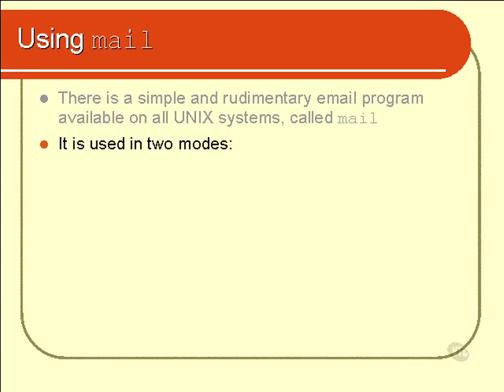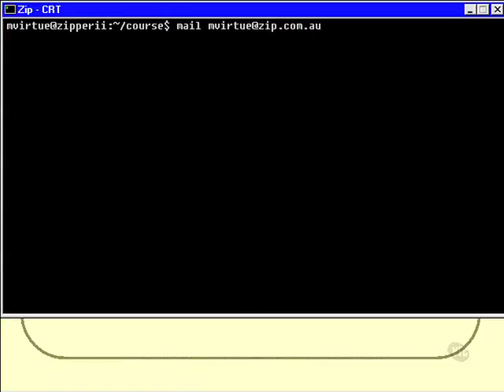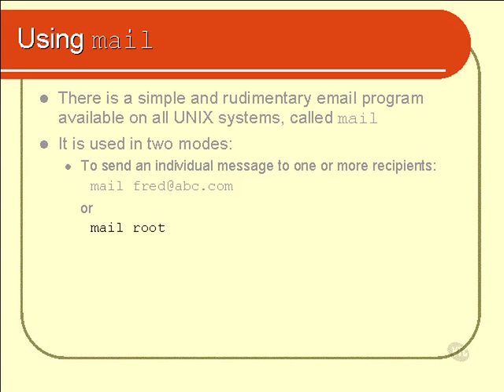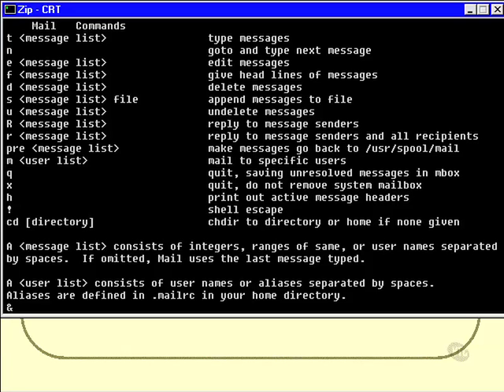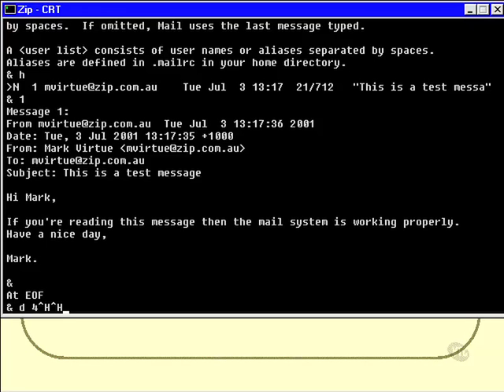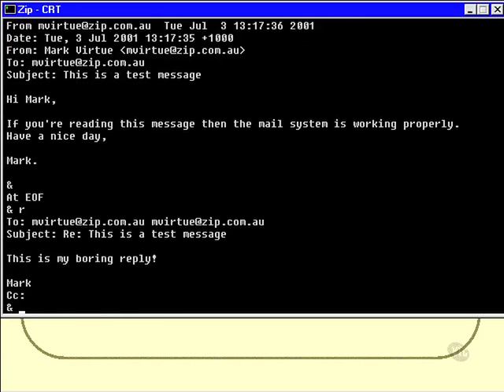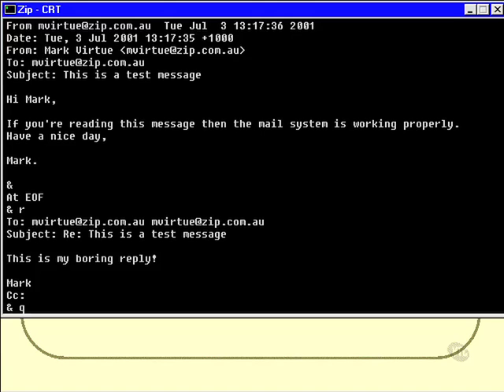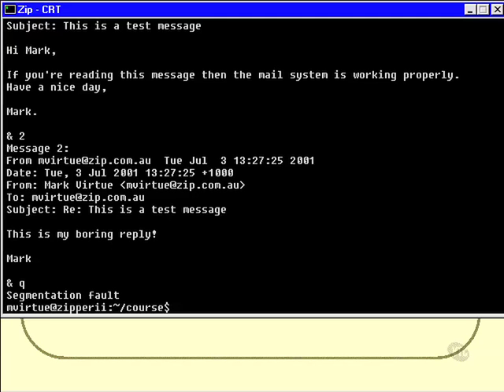VTC Player Unix Shell Fundamentals, Using mail